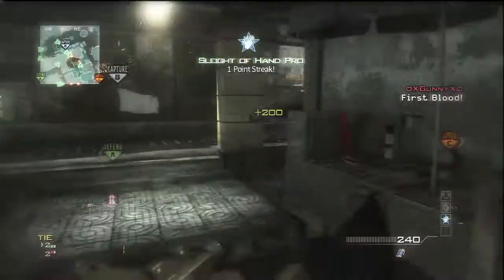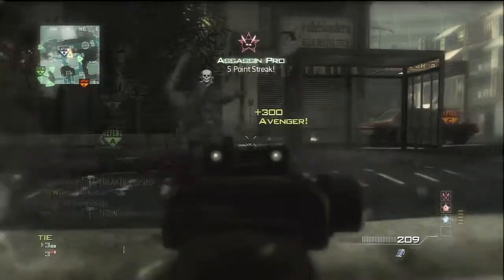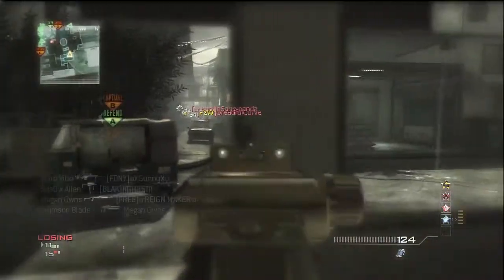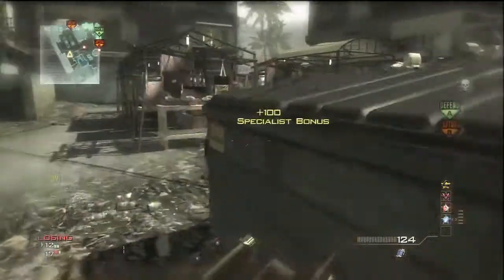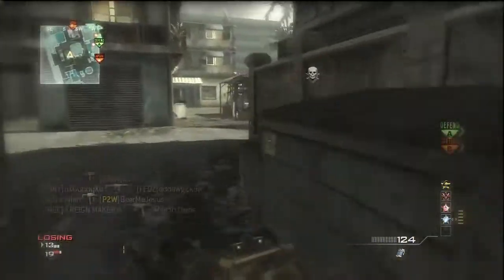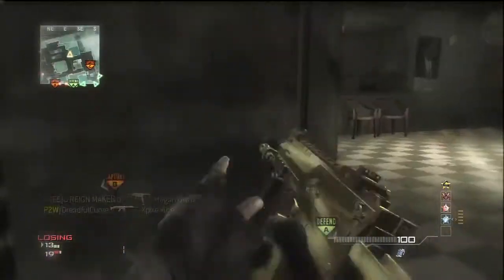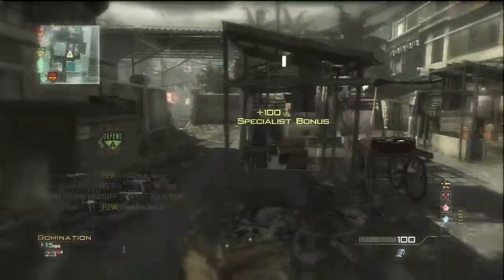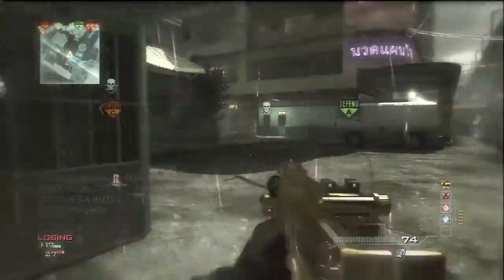Mw3 1 Minute 40 Second MOAB